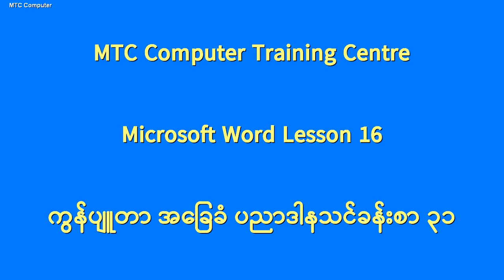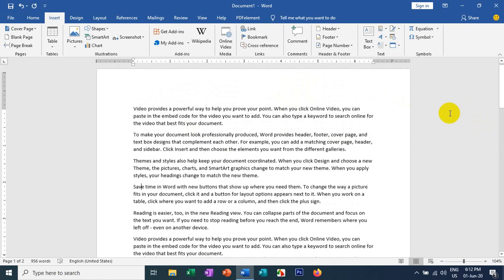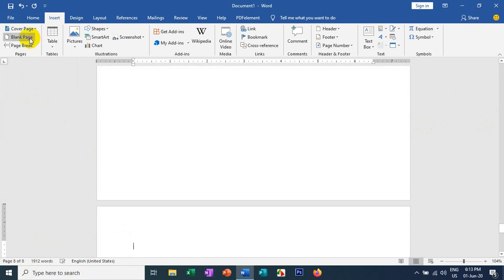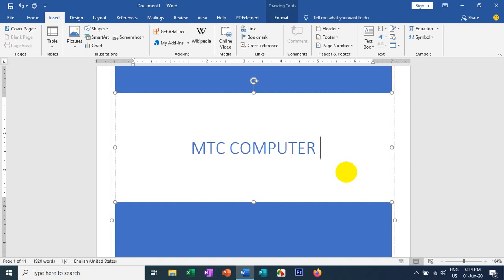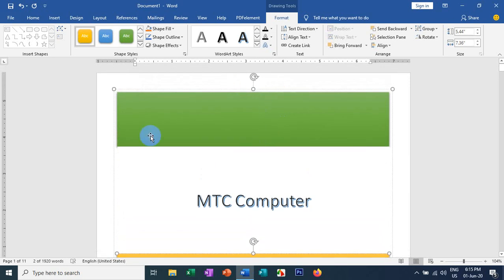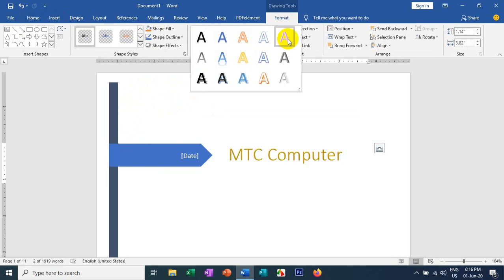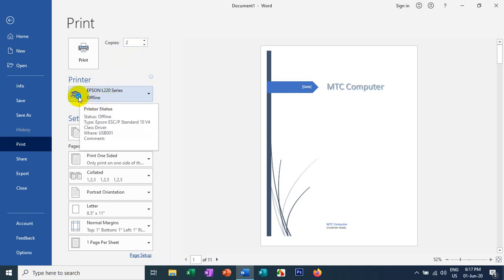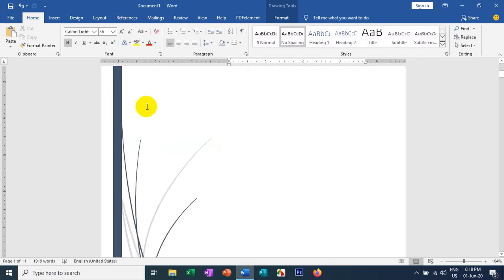ကွန်ပျူတာ အခြေခံ သင်ခန်းစာ (31) Computer Basic lesson (31)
ကွန်ပျူတာ အခြေခံ သင်ခန်းစာ (31)
Computer Basic lesson (31)

ကွန်ပျူတာ စပြီးအသုံးပြုသူများအတွက် အထောက်ပံ့ဖြစ်စေဖို့ ရည်ရွယ်ပြီး။ ကွန်ပျူတာနှင့် ပတ်သက်သည့် နည်းပညာများ၊ အခြားသော အခြေခံများကိုလည်း ဆက်လက် တင်ပေးသွားပါမယ် ခင်ဗျာ။

ကွန်ပျူတာနဲ့ ပတ်သက်လို့ မသိတာရှိလို့ အကူညီလိုလျှင် Comment မှာဖြစ်စေ၊ Page Massage မှဖြစ်စေ မေးမြန်း အကူညီ တောင်းခံနိုင်ပါတယ် ခင်ဗျာ။ တတ်သိနားလည်နိုင်သလောက် အားလပ်တဲ့ အချိန် ကူညီဖြေရှင်းပေးပါမယ် ခင်ဗျာ။